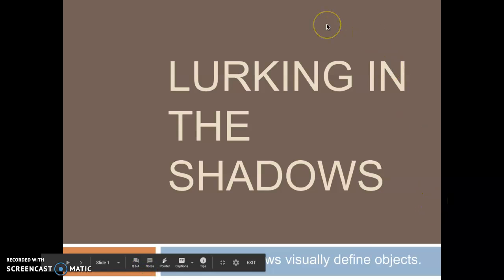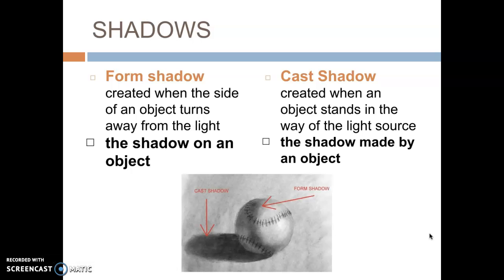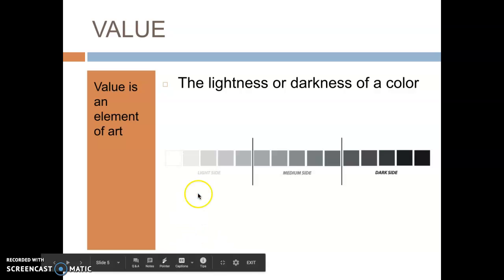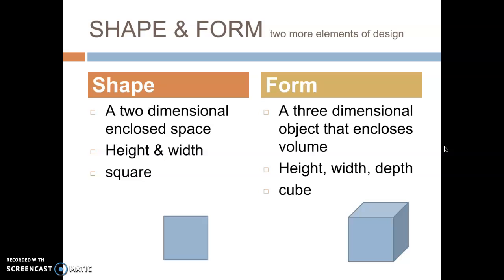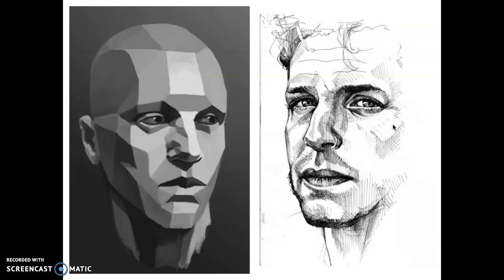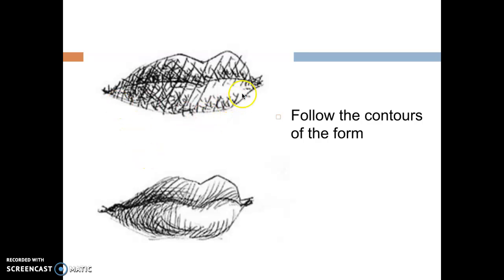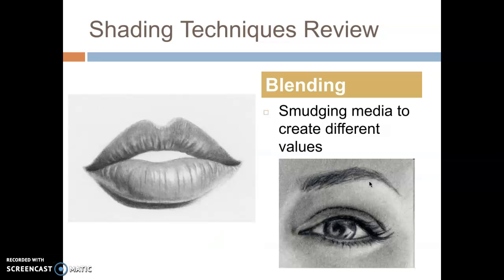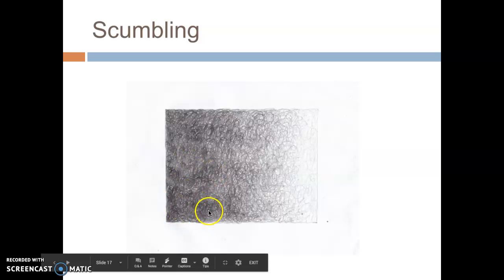Art 2D: Lurking in the Shadows